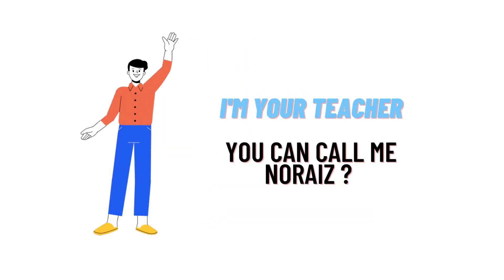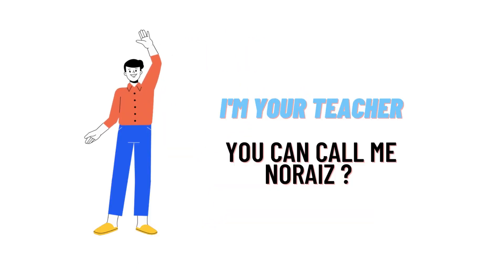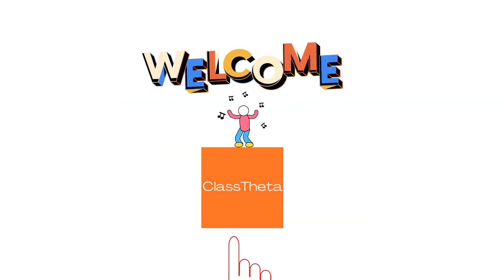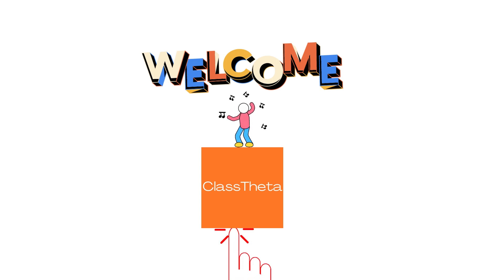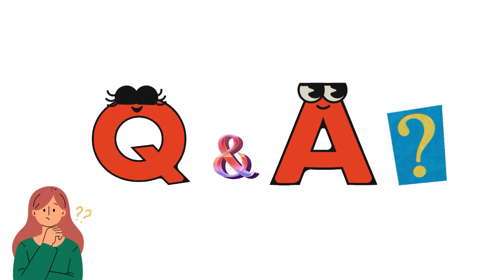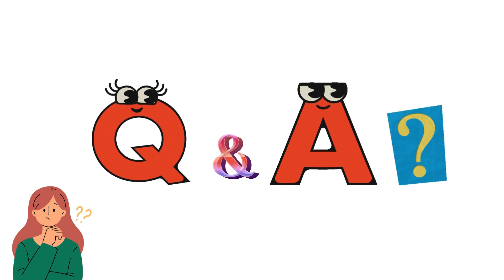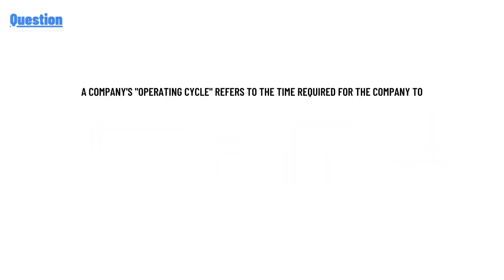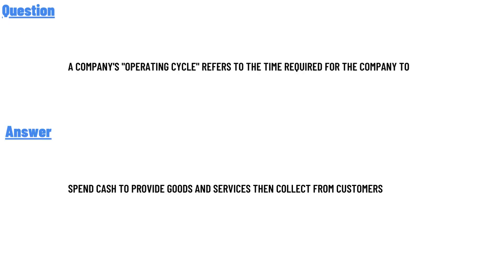A company's "operating cycle" refers to the time required for the company to